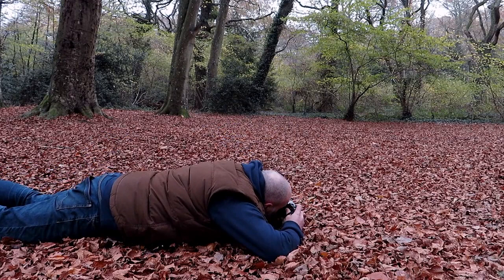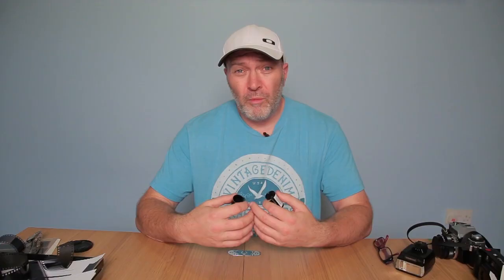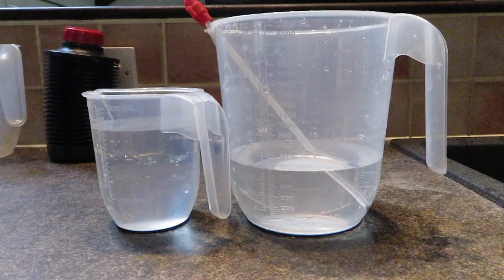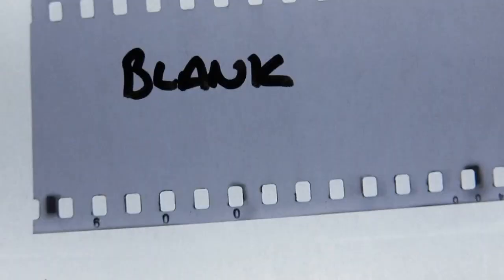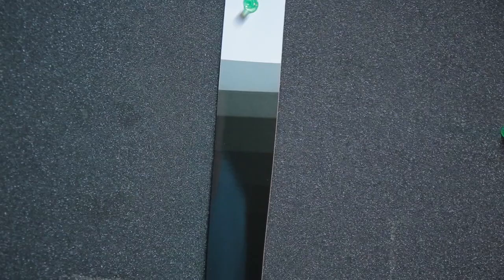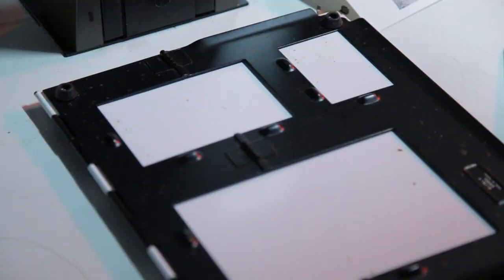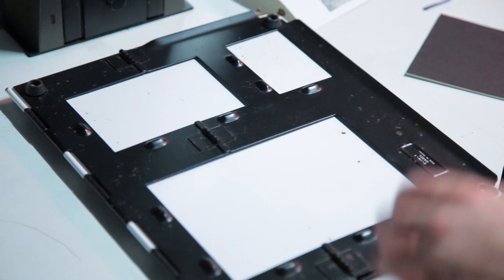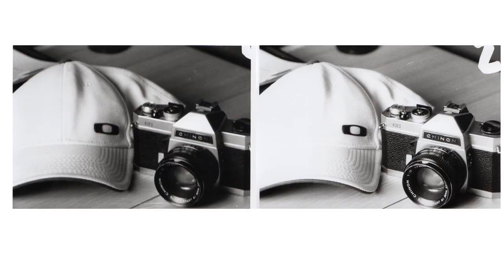LOMOGRAPHY LADY GREY 400 - TESTING FILM SPEED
This is my first attempt at trying to test a film for it's optimum speed and I'm literally scratching the surface but if anyone finds this info useful on their own ventures then I hope it helps.

Lomography Lady Grey 400 Film. I was lucky to have a couple of rolls sent to me by
Andy West, a subscriber and fellow Londoner, and thought I would try it out in the woods.
After I shot about 7 frames I actually got a bit bored and decided to head home!

I started to wonder about doing tests to find the optimum speed of the Lady Grey to compliment my development process and
also the Nikon F90X Camera. So I stated to research online and I found some good information on a website
written by Tom Halfhill. Hand's up, I didn't to the test exactly as Tom had written it, however, what I did was still enjoyable to me
and helped me understand a bit more about film photography. Something I can try again and learn more.

of your practice so it can help me and also others.

CAMERA USED
NIKON F90X.

DEVELOPMENT INFO -

XTOL DEVELOPER. 1 PART XTOL 1 PART DISTILLED WATER
10 Minutes at 20º. Agitating 5 turns every minute.
NORMAL STOP AND FIX.

Thanks to Andy West for his kindness.

Also to Nicos Photography Show for allowing me to mention his interview at Photicina.

THE INFO I FOUND -

NICOS PHOTOGRAPHY SHOW

MUSIC CREDITING

Title: Get Outside!
Artist: Jason Farnham
Genre: Pop
Mood: Happy